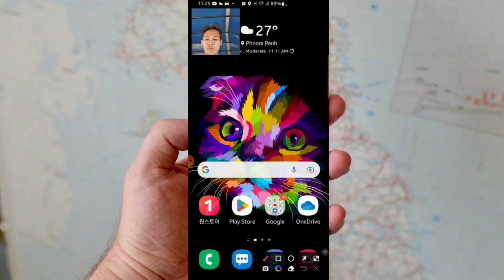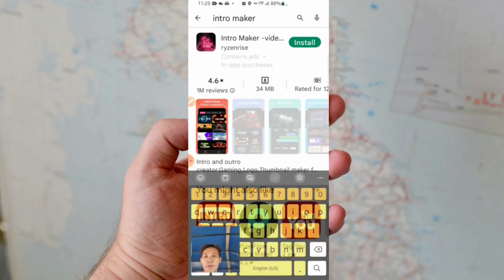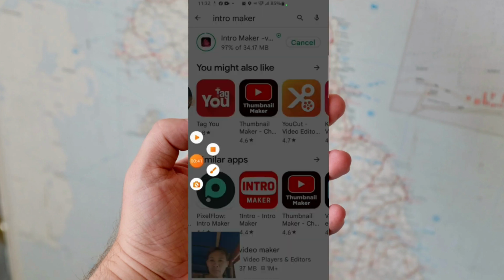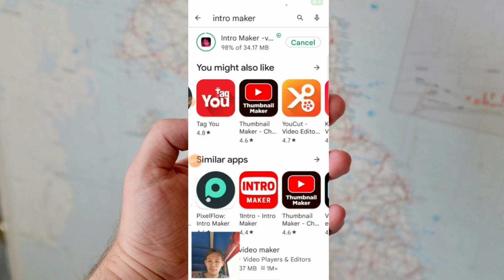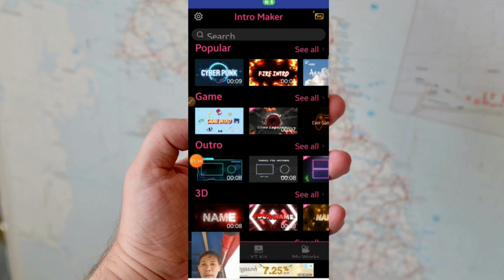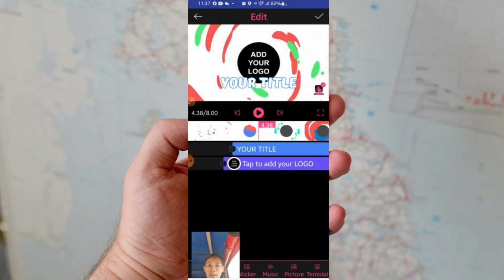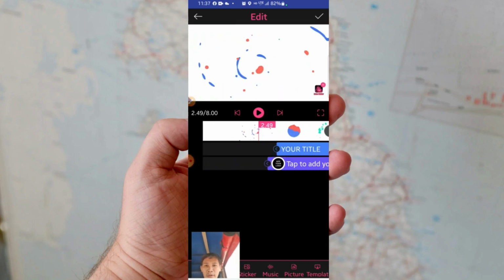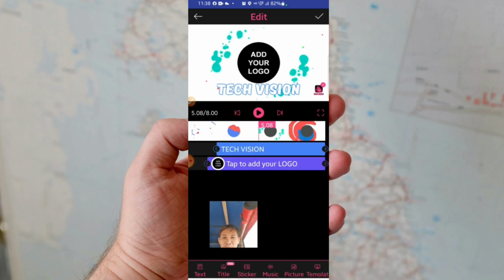Update: How to Install and Make Intro Video for Your YouTube Channel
Hello guys! Today video I'd like to show you : Update: How to Install and Make Intro Video for Your YouTube Channel | by TECH Vision

Through a very short and simple step! Hope you'll love this tutorial and keep supporting my videos! Lot's of Love.

If you have any question please write down in commend bellow.